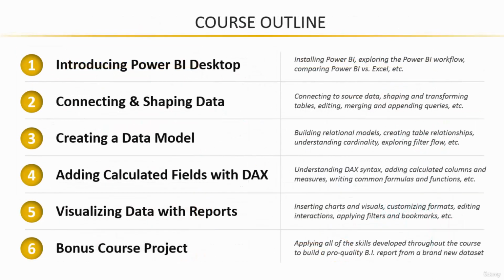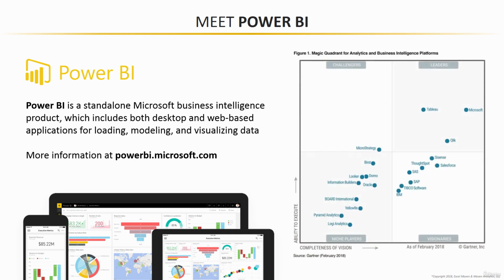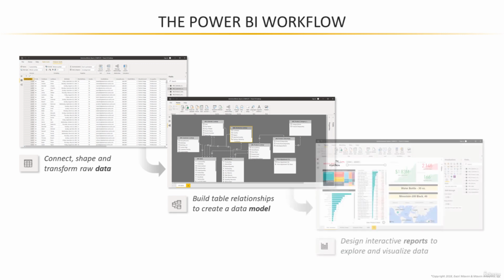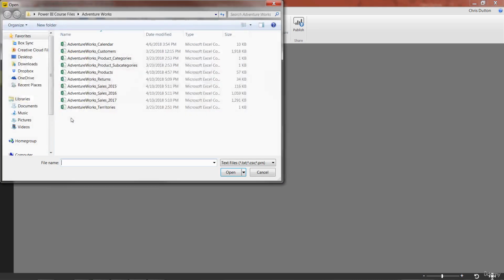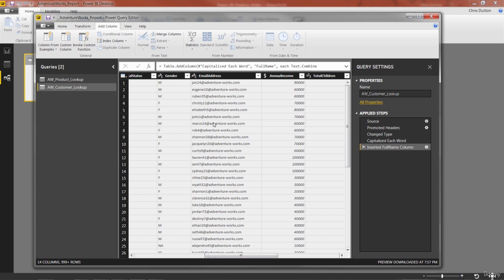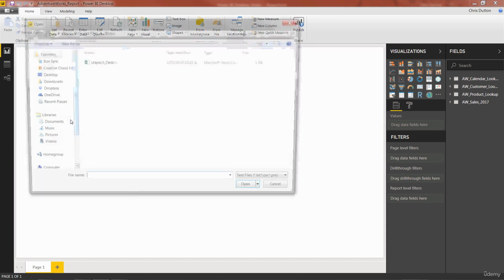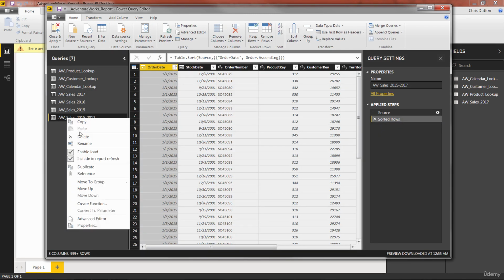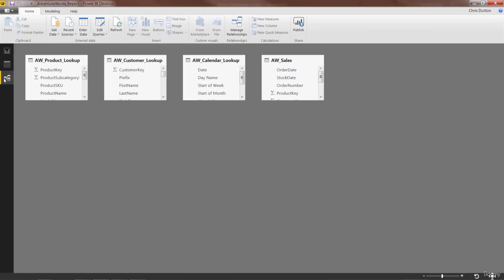Microsoft Power BI Desktop for Business Intelligence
Master Power BI Desktop & learn advanced Power BI analysis & data visualization w/ a top Microsoft Power BI instructor

Build professional-quality business intelligence reports from the ground up
Blend and transform raw data into beautiful interactive dashboards
Design and implement the same B.I. tools used by professional analysts and data scientists
Showcase your skills with two full-scale course projects (with step-by-step solutions)
Understand the business intelligence workflow from end-to-end
Learn from a best-selling instructor and professional BI developer

Requirements
This course is designed for PC/Windows users (currently not available for Mac)
Experience with Excel Power Query, Power Pivot & DAX is a plus, but not required

Pivoting & Unpivoting

Relationship Cardinality

Filtering & Cross-Filtering

Matrix Visuals

Slicers & Timelines

Cards & KPIs